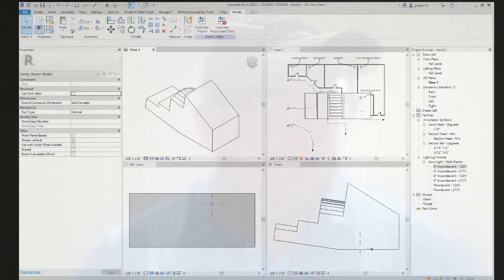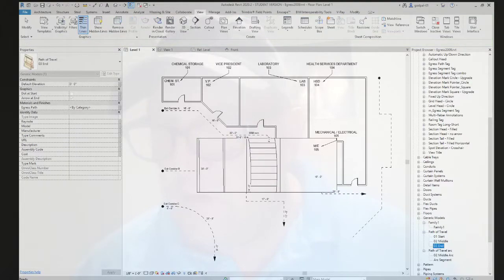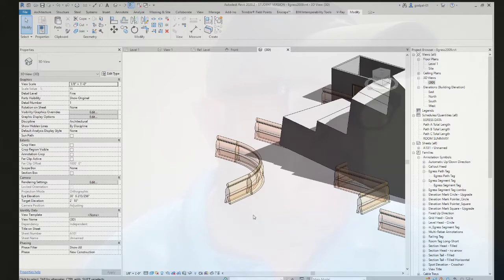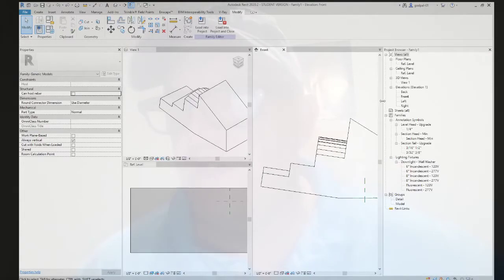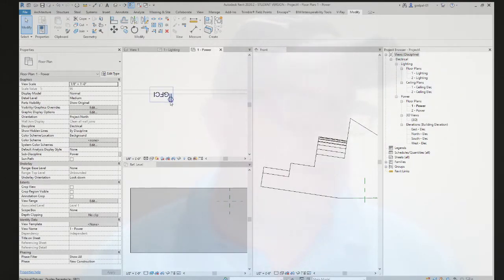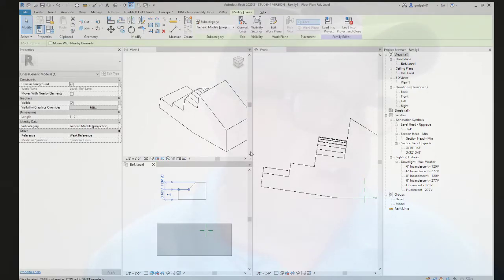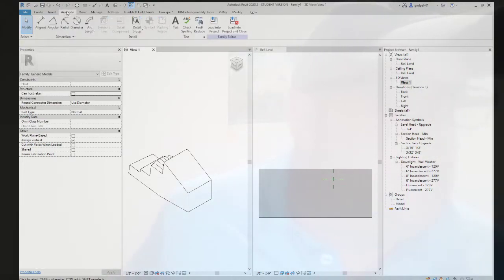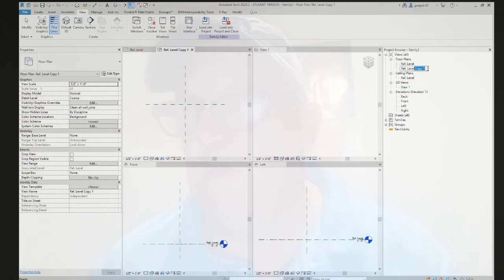REVIT 2020 Designing with the Family Editor